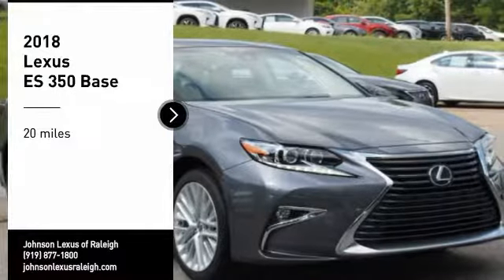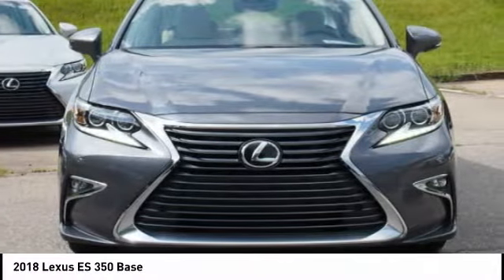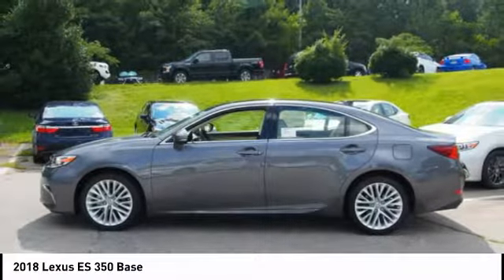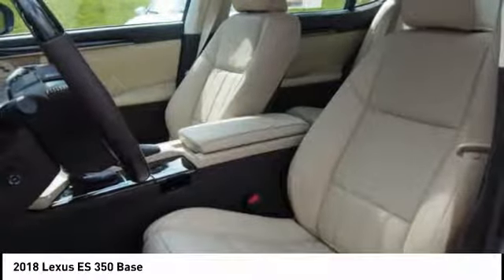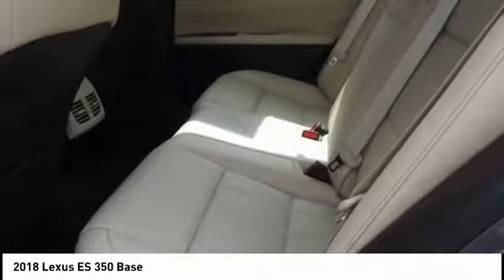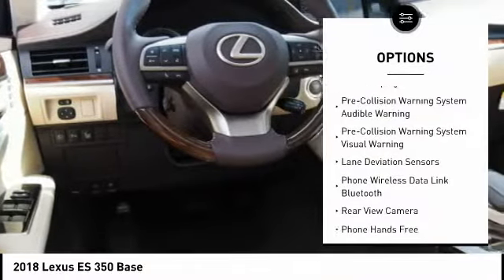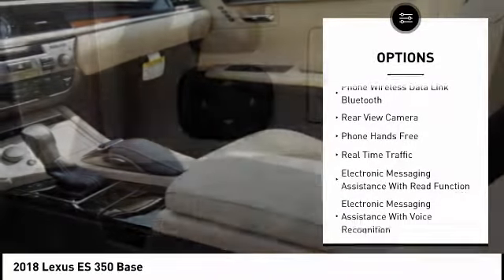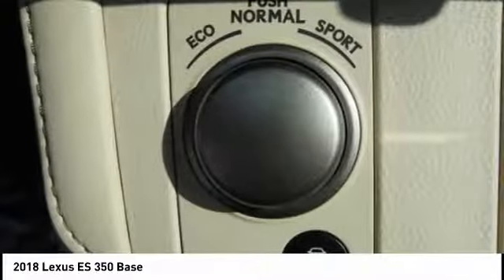2018 Lexus ES 350 for sale in Raleigh NC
2018 Lexus ES 350 for sale in Raleigh NC - Stock # 26724T
Year: 2018
Engine: 3.5L V6 DOHC Dual VVT-I 24V
Transmission: Automatic
Exterior: Nebula Gray Pearl
Interior: Parchment Leather With Espresso Bird's Eye Maple
Drive Train: FWD
Cylinders: 6
Trim: N/A
Address:
VIN: 58ABK1GG8JU107906